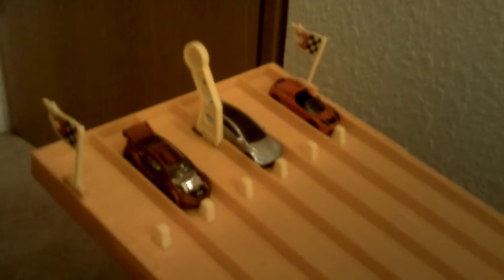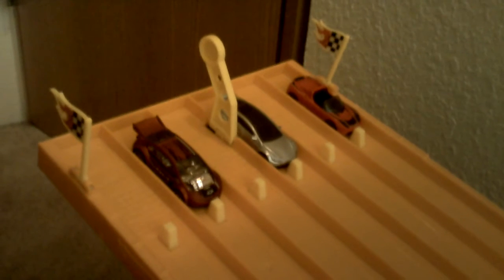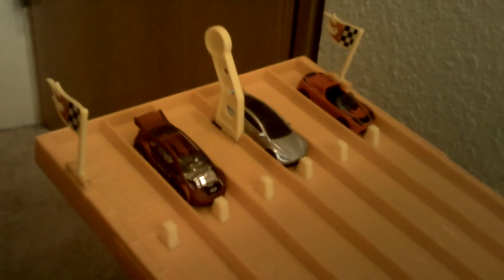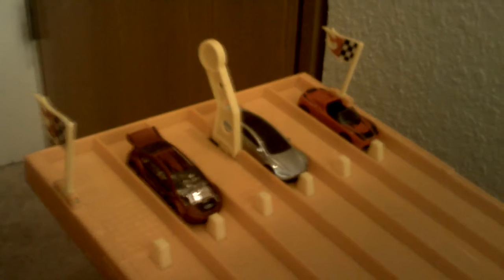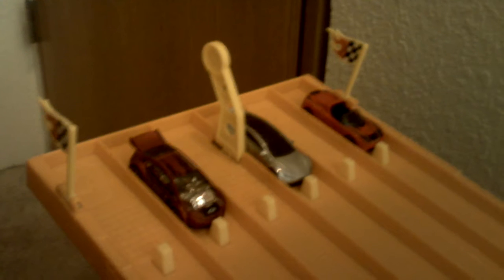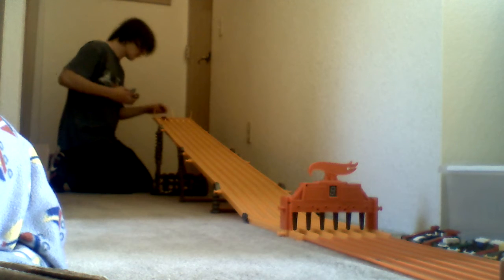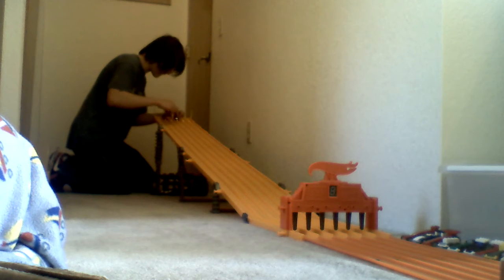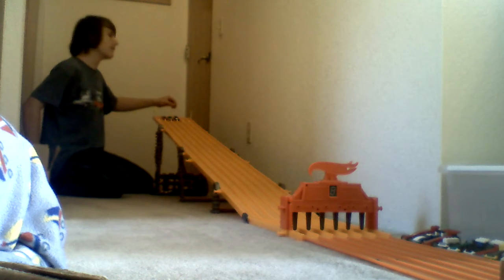Race Series: Race 2 The electric cars